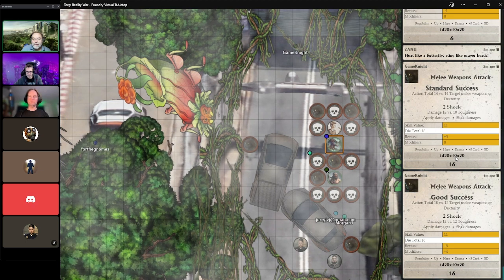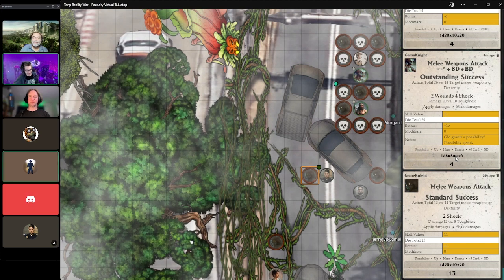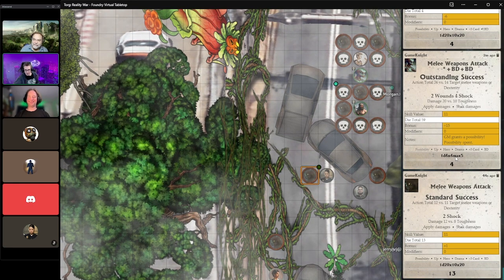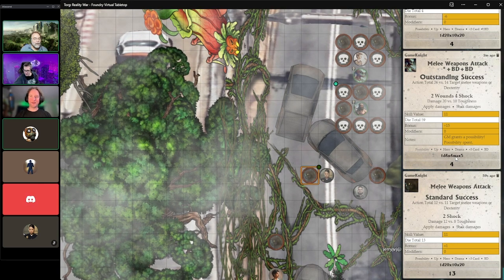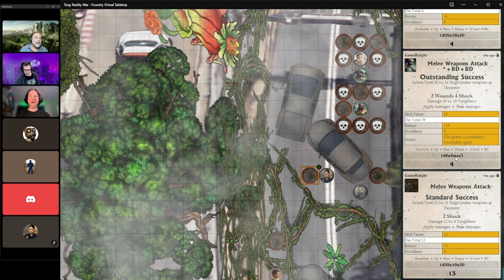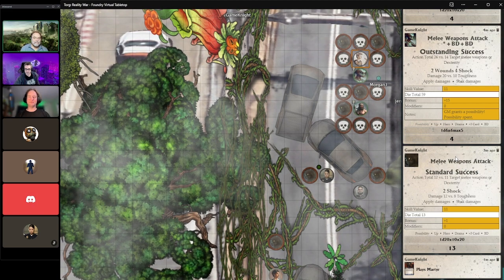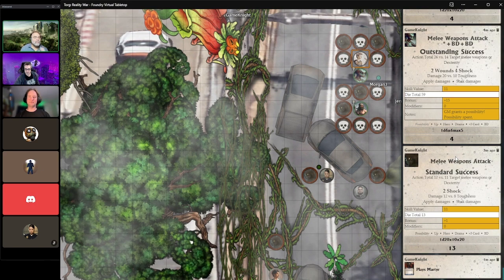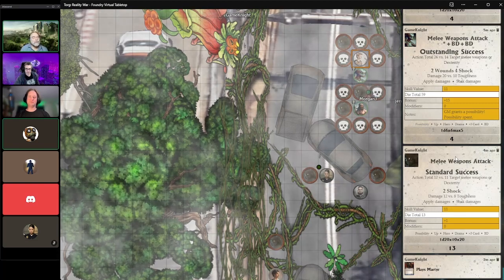The Martyr | Torg Eternity Actual Play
In the final SHOWDOWN of Day One in the Living Land, Barry plays a rare card near the beginning of the big battle...surprising everyone!